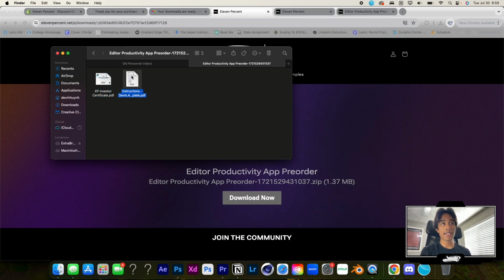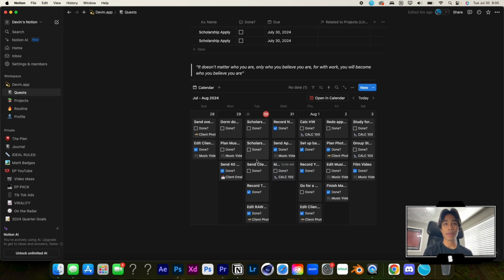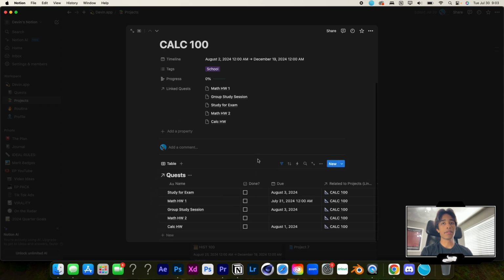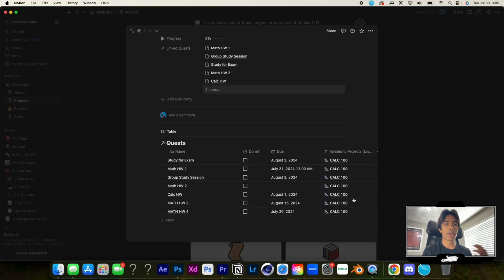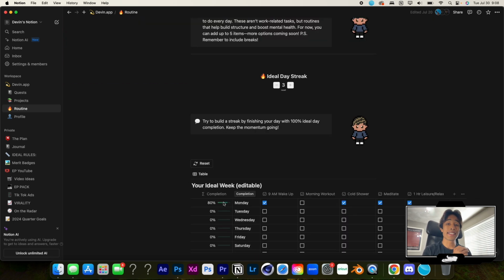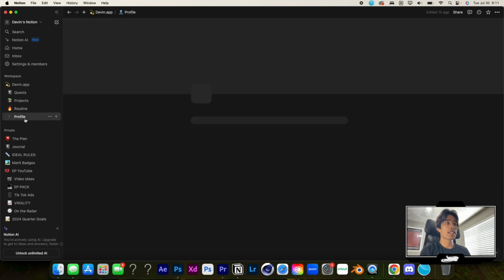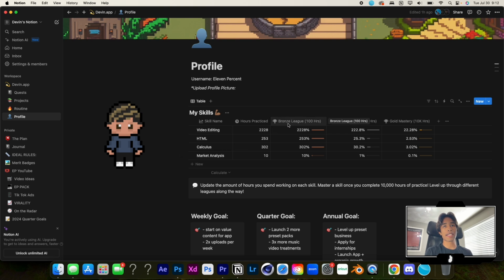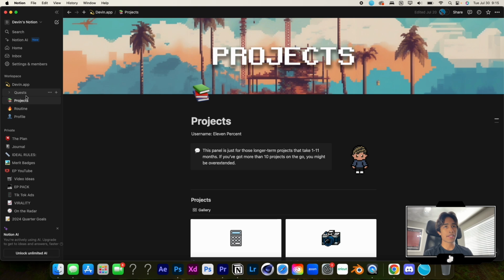Productivity Tool | Notion Template Tutorial